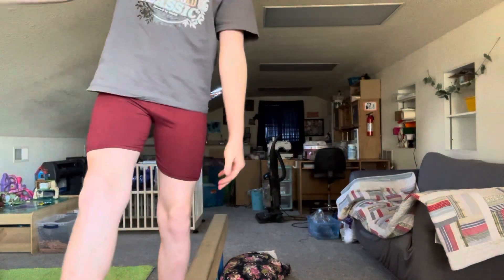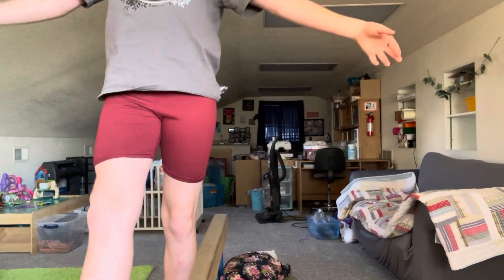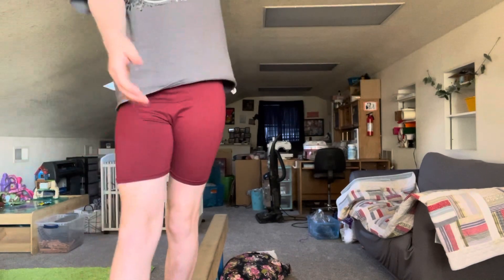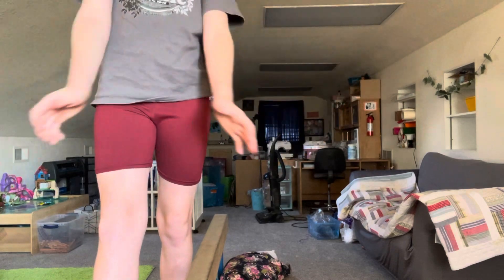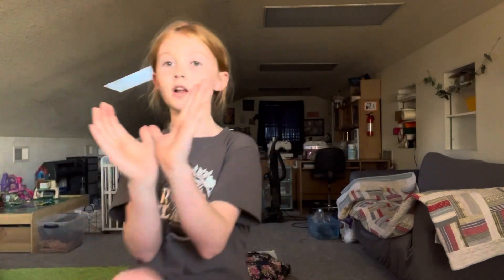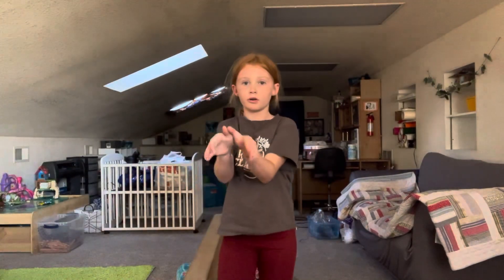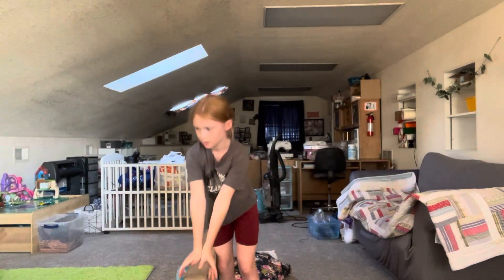Finally got back walkover on beam, woohoo!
How to do back walkover on beam learning video finally got it and excited to share! Hopefully we’ll be seeing many of these this season beam routine xcel silver team competition gymnastics girl